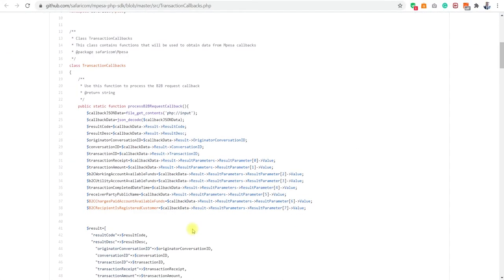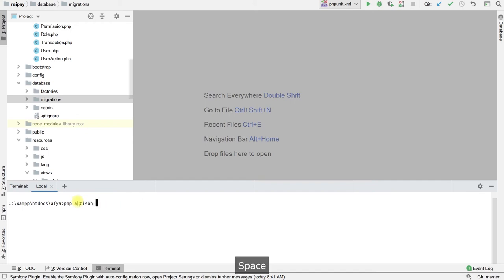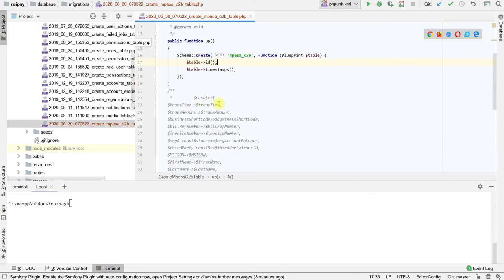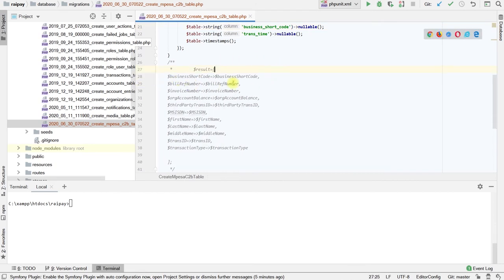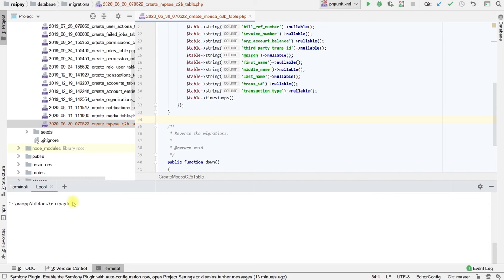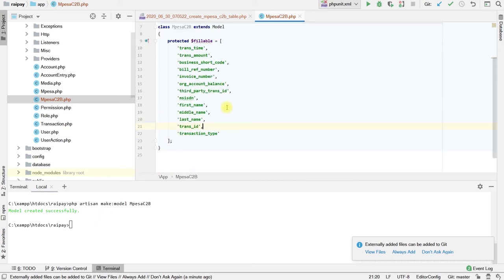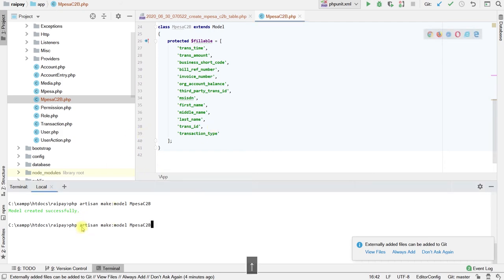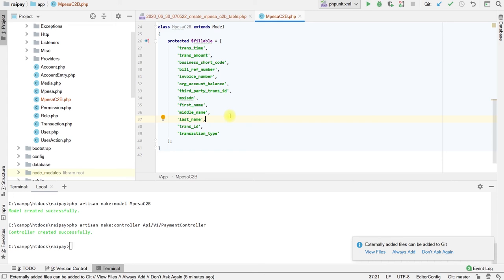How to integrate Mpesa into your Website | Part 2 - Preparing the database | Laravel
This video is part of my video series - How to integrate Mpesa into your Website.

Looking for Hosting? Try these;